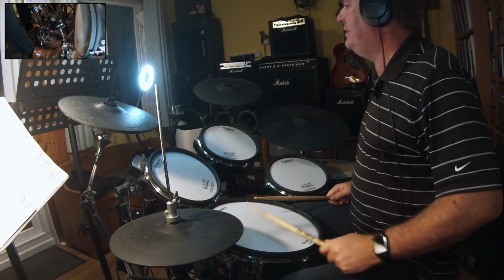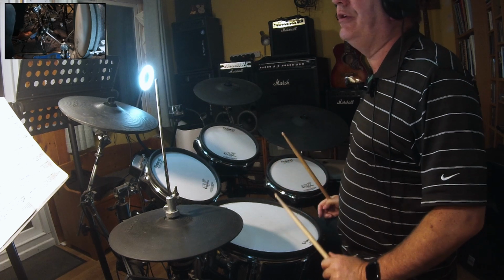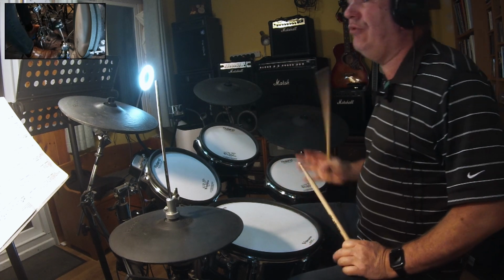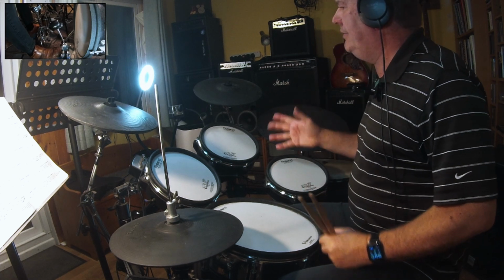She Sells Sanctuary: Breakdown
What's up Rock Dogs? This is Mr. P's breakdown of She Sells Sanctuary from grade 2 Rock and Pop Drums. The groove and fills are explained, so you can get started with this piece.

Want to have a listen to everything together? You can find the full version of the song here: